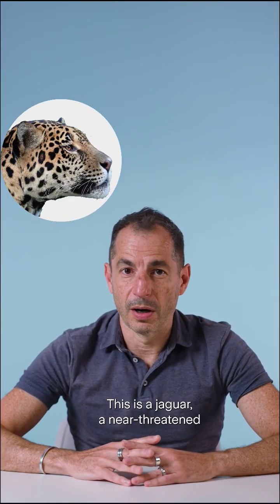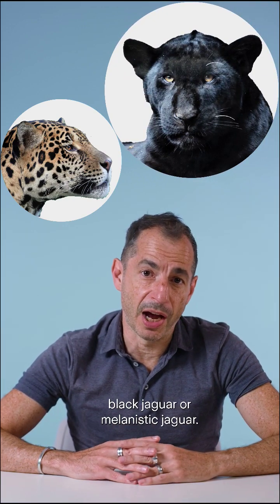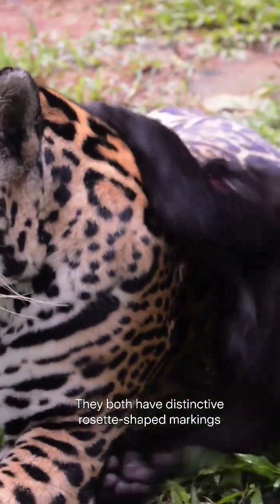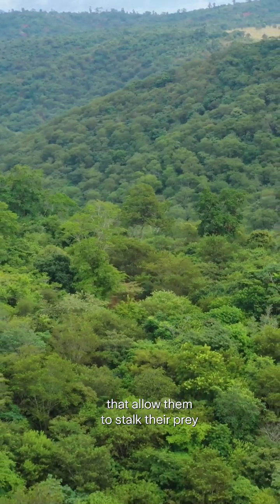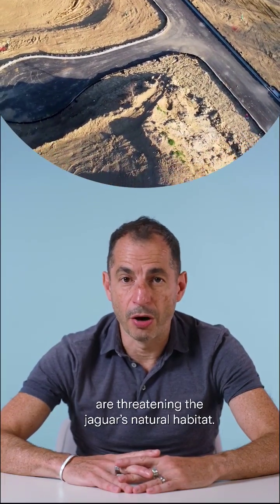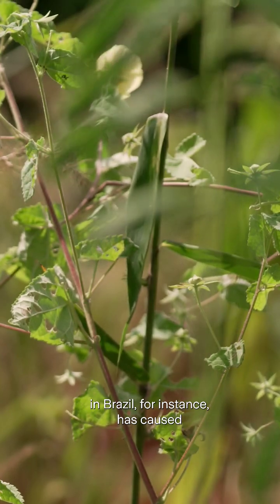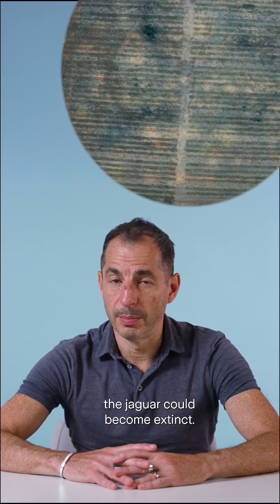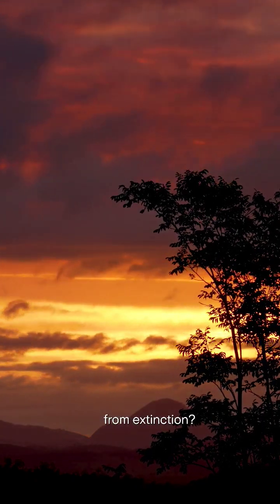Can we save the endangered jaguar from extinction?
Jaguars are considered a keystone species, meaning that they help preserve biodiversity 🐆

For instance, they help control the population of their prey, including capybaras, deer, monkeys, fish and caimans, which in turn affects the vegetation and other species in the ecosystem 🌿🐟

The International Union for Conservation of Nature (IUCN) Red List has classified jaguars as "near threatened" due to habitat loss and poaching. In some regions, the jaguar is already "critically endangered" or "locally extinct" 🌐

Let's work together to protect these magnificent animals and the ecosystems they call home 🏡